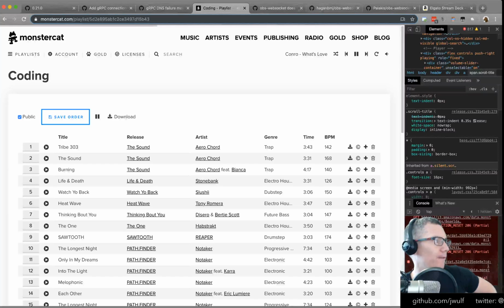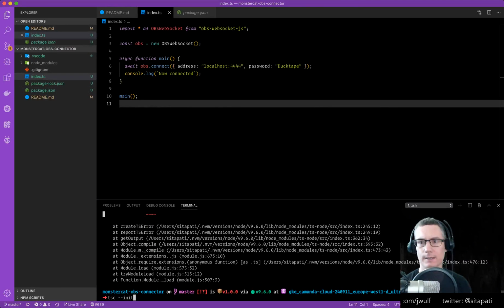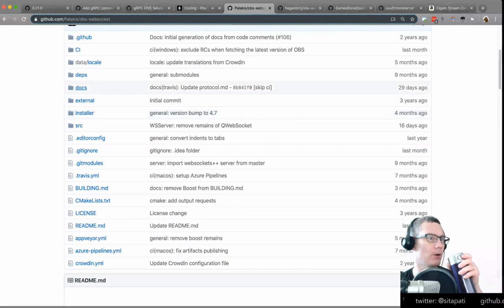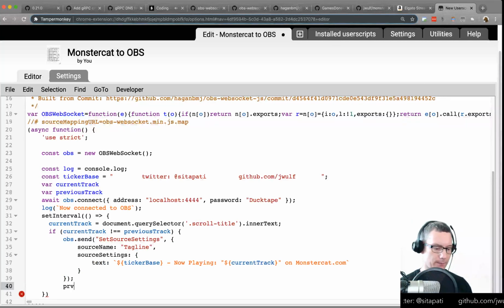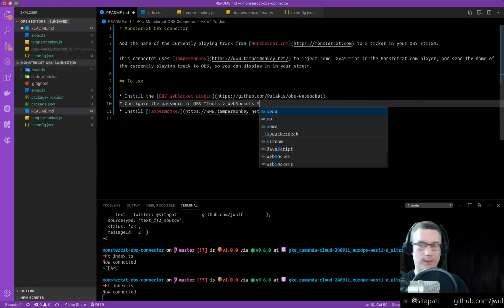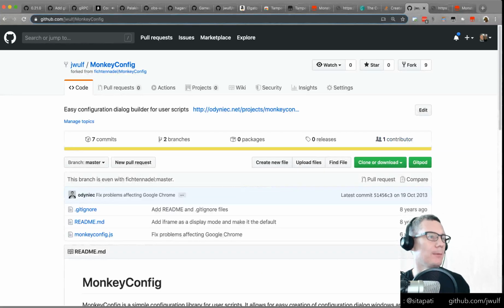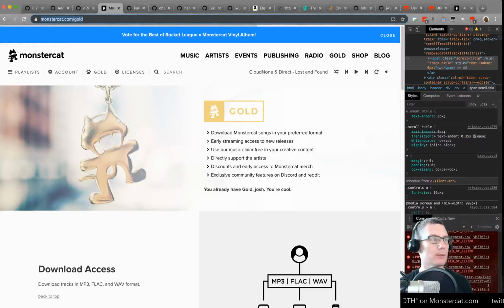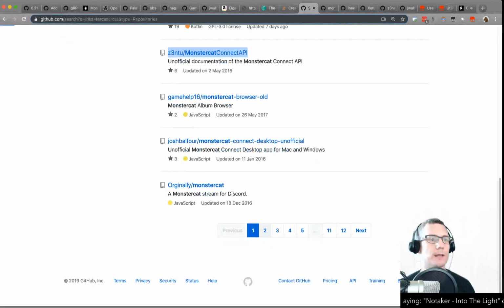Creating an OBS Connector for Monstercat.com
Building a connector to add the currently playing track from Monstercat.com to your OBS stream. Source on GitHub

My Koolertron split keyboard arrives half-way through, so I digress into my adventures with Colemak and Dvorak.